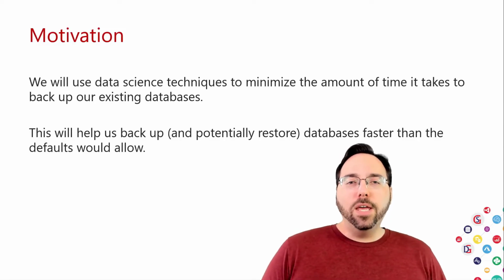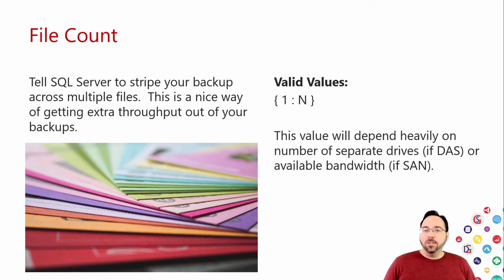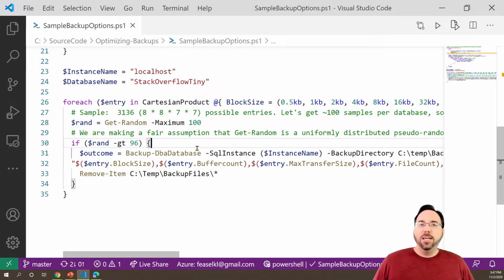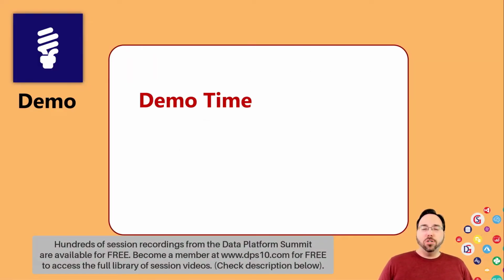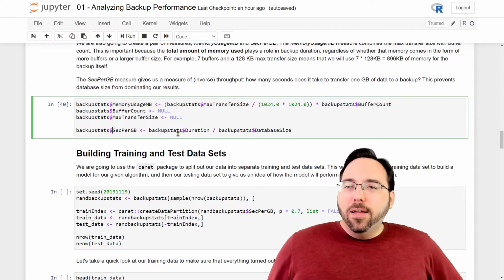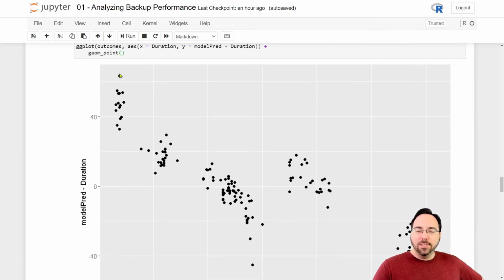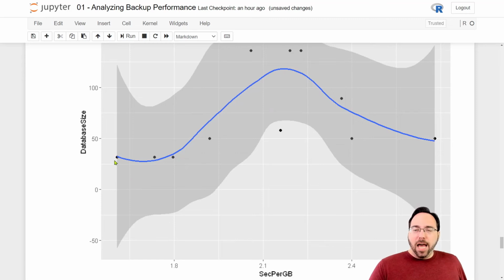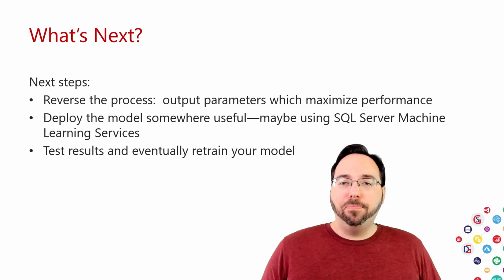Optimizing Backup Performance Using Data Science Techniques by Kevin Feasel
Optimizing Backup Performance Using Data Science Techniques by Kevin Feasel at Data Platform Virtual Summit 2020